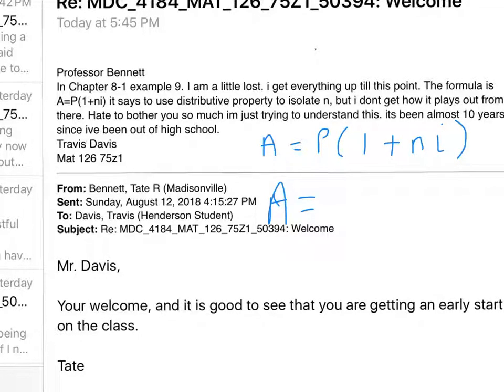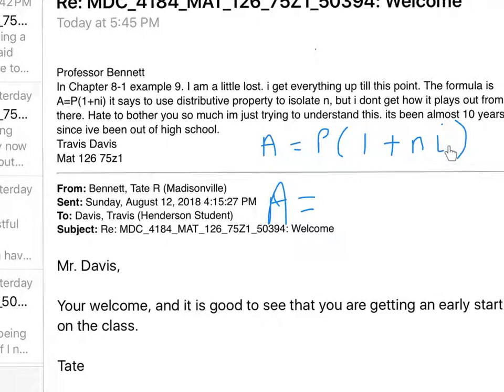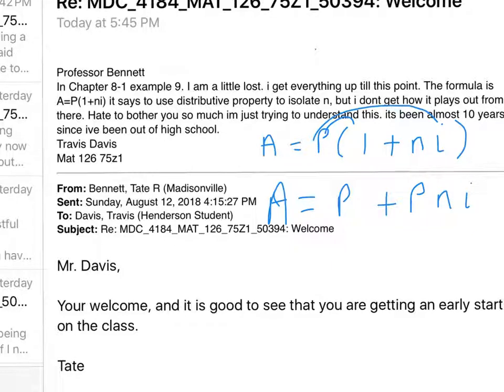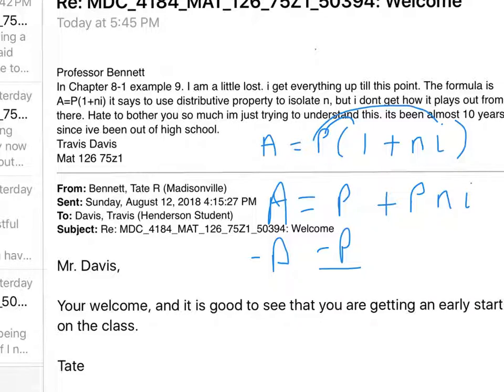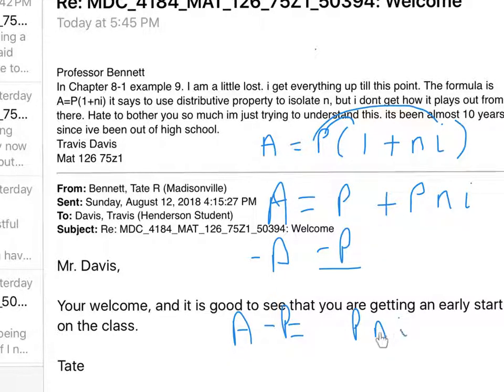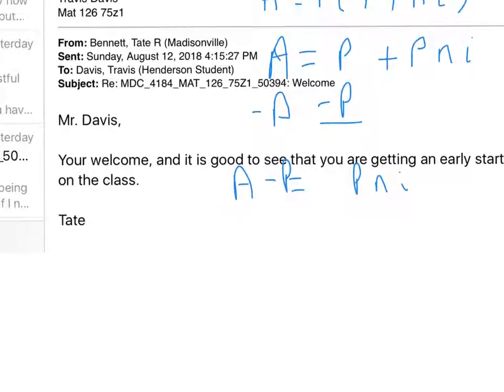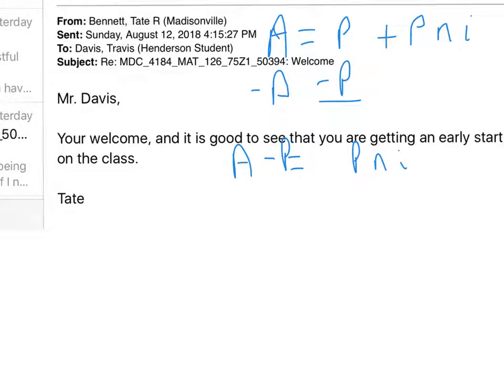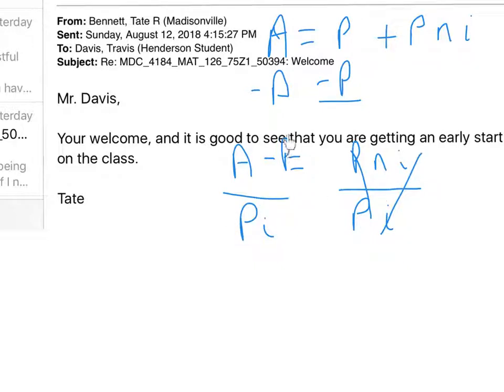rearranging a formula